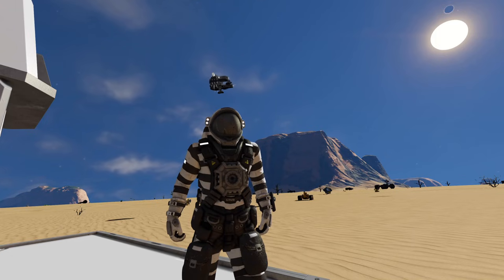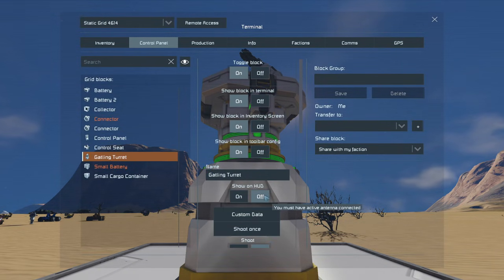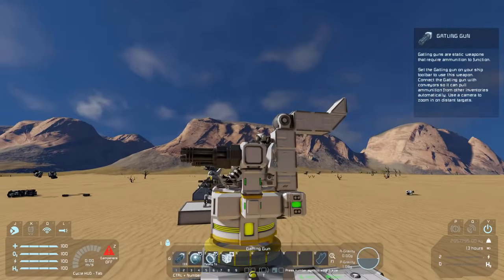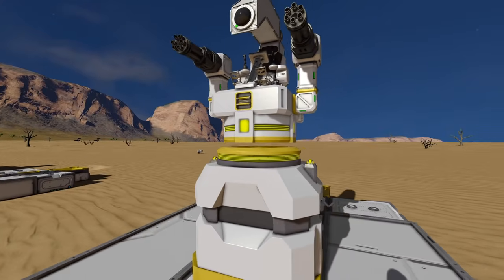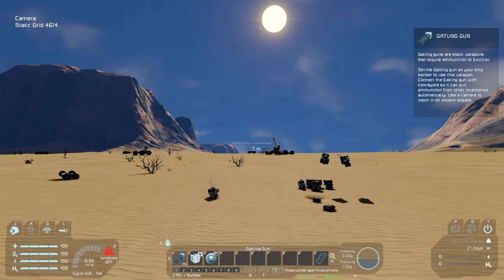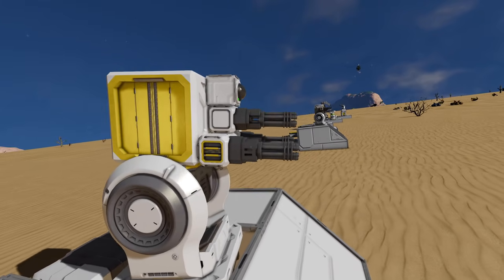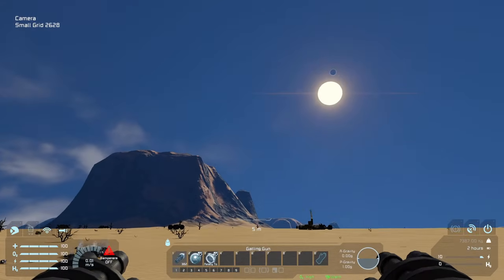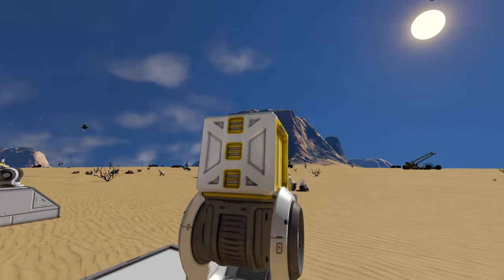Space Engineers Experiments: Mouse Controlled Turret (No Script And Scripted)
I wanted to play around with mouse controlled turrets and decided to experiment and build a few small versions.